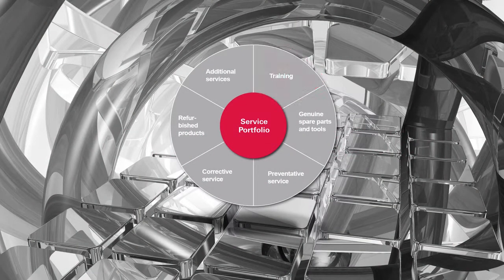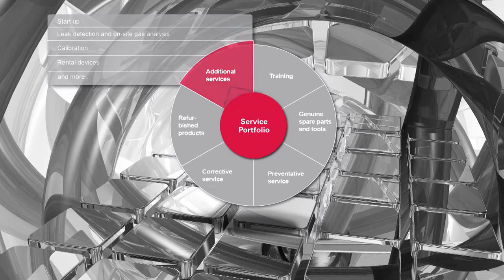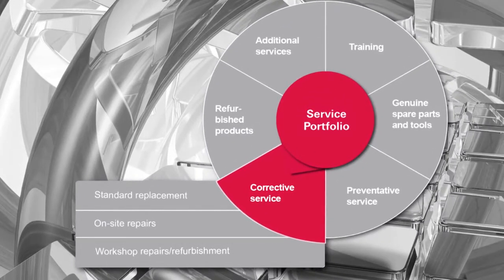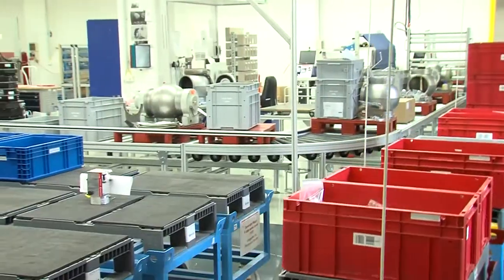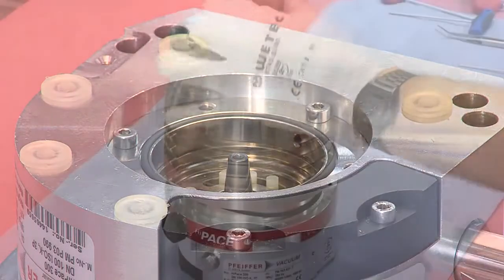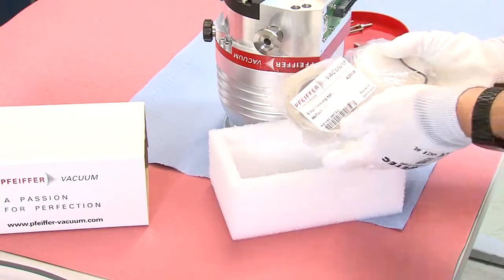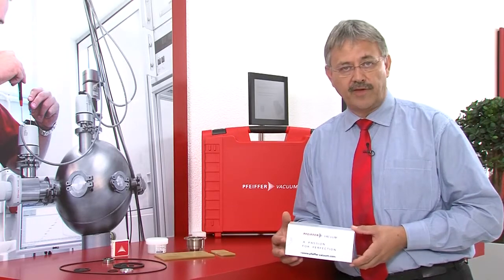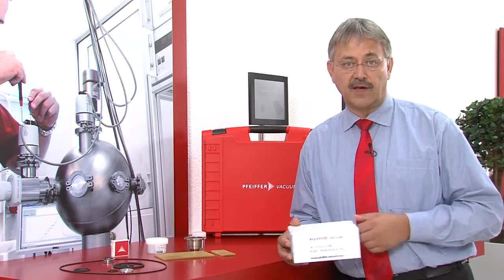Сервисное обслуживание высоковакуумных турбомолекулярных насосов Pfeiffer Vacuum